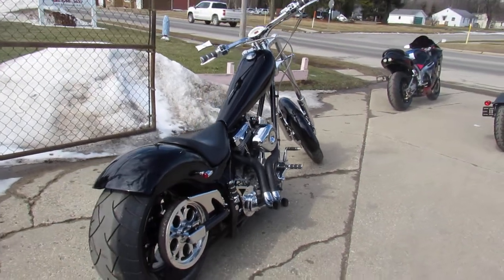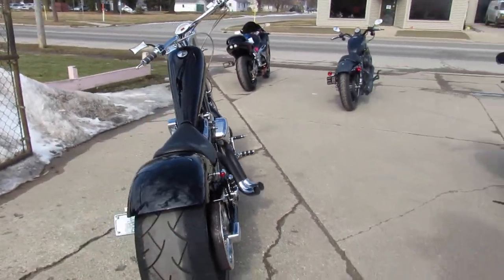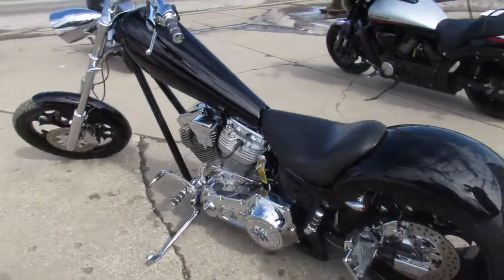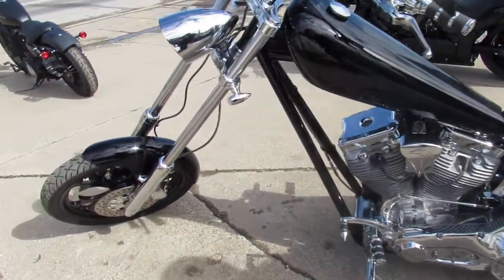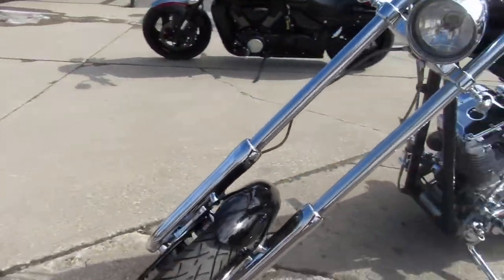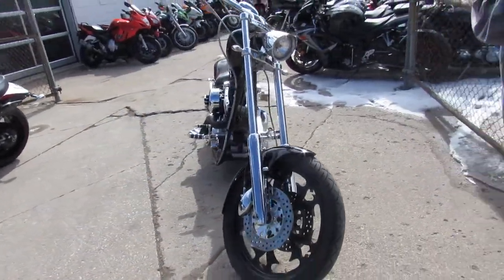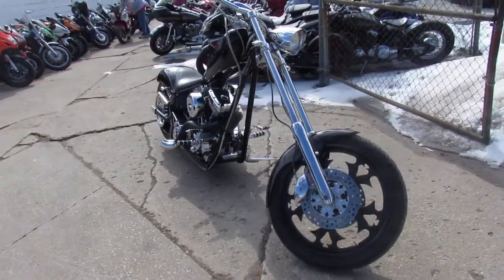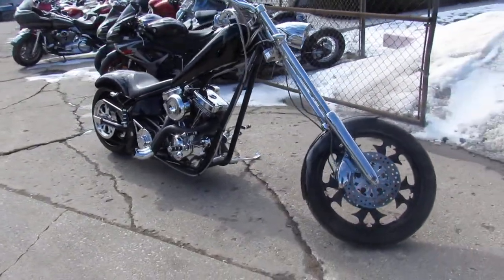2005 AMERICAN IRON HORSE FOR SALE IN MI U6016